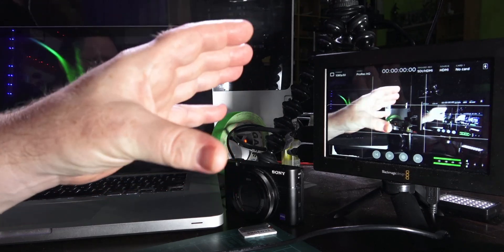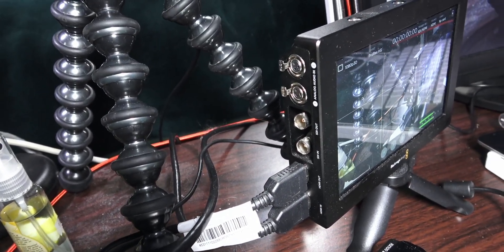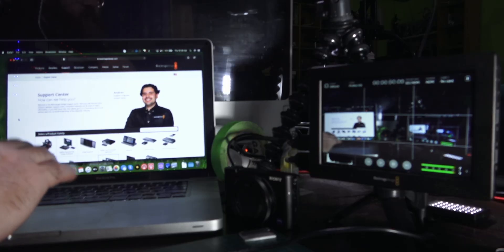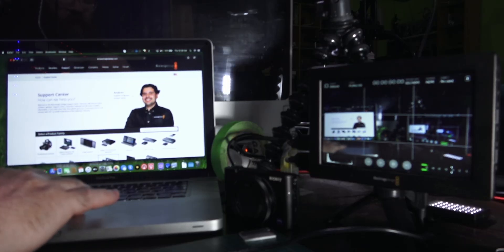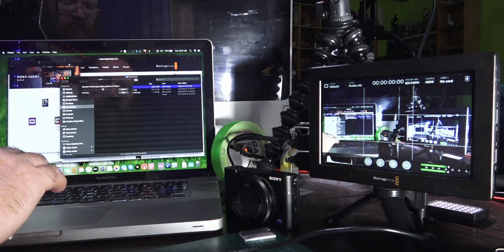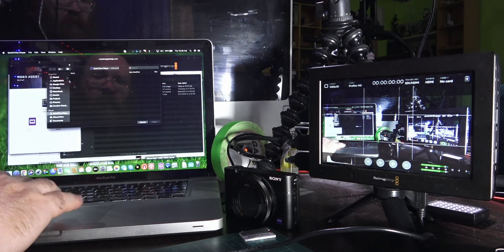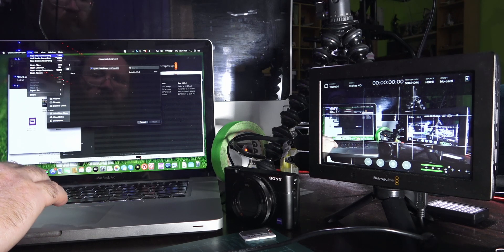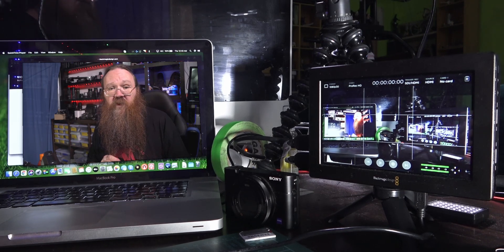Use ANY camera as a Webcam with the BlackMagic Video Assist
With this update your 3g or 12g Blackmagic Video Assist now converts HDMI and SDI as a webcam over USB. This adds a huge range of possibility to this already amazing piece of kit.

Blackmagic Video Assist